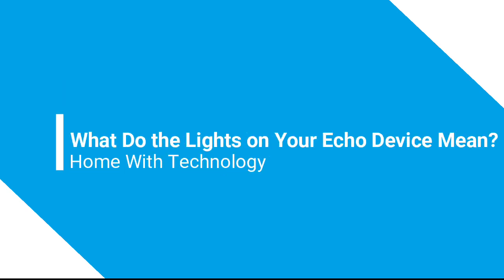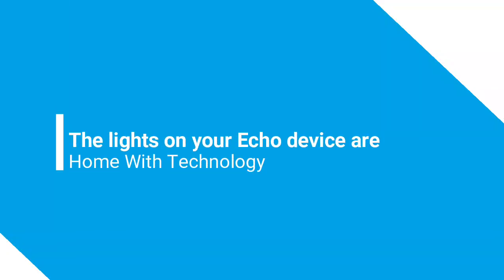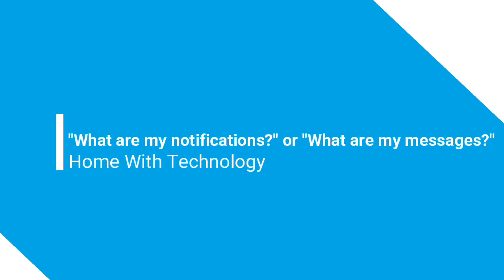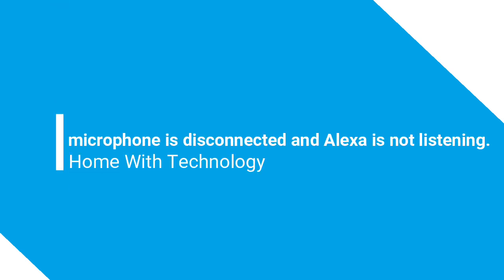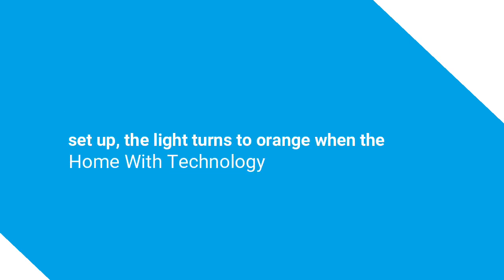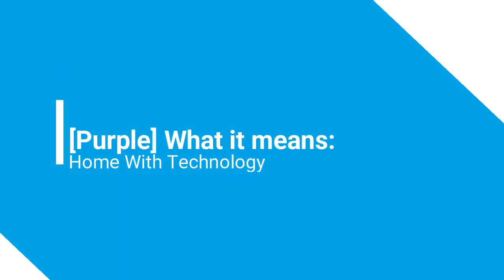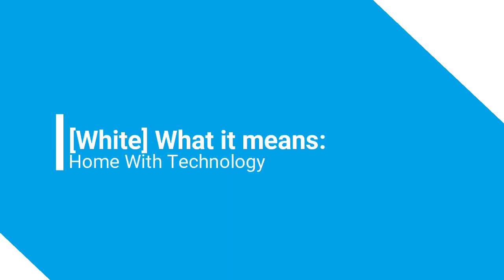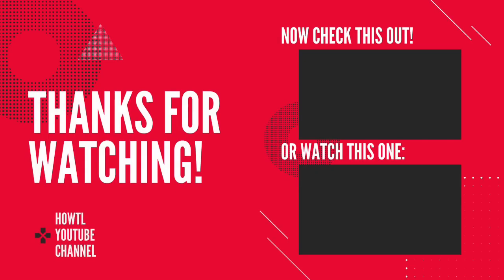Alexa: What Do the Lights on Your Echo Device Mean? [Why Is My Echo Flashing]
In this video I am going to share what do alexas lights mean?
This way you can know what do the lights mean on amazon echo?

1.[Yellow]What it means:
2.[Cyan on blue]What it means:
3.[Red]What it means:
4.[Spinning cyan]What it means:
5.[Orange]What it means:
6.[Green]What it means:
7.[Purple]What it means:
8.[White]What it means:

Here's a closer look at what do alexas lights mean?

What Do the Lights on Your Echo Device Mean?
The lights on your Echo device are how the device communicates its status.

Tip: In many cases, just ask Alexa, "What does your light mean?"